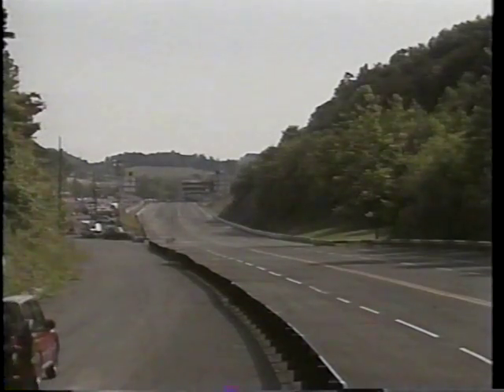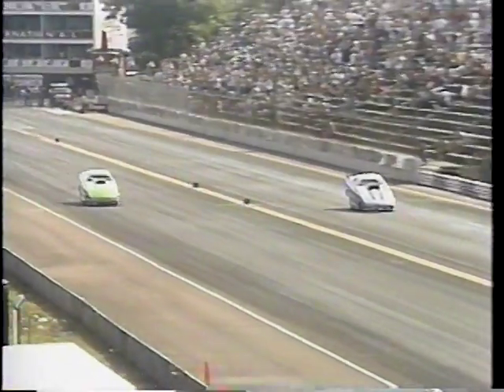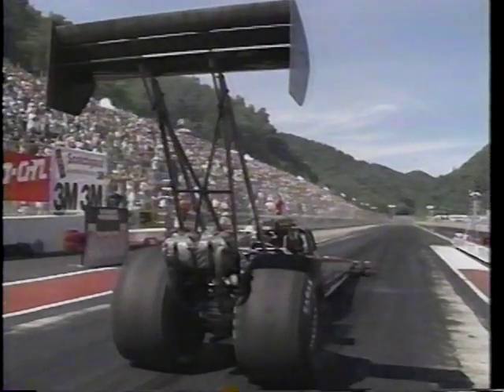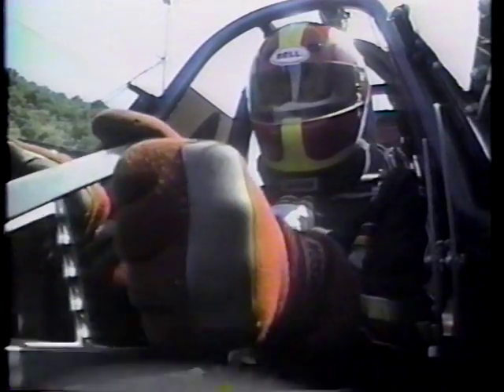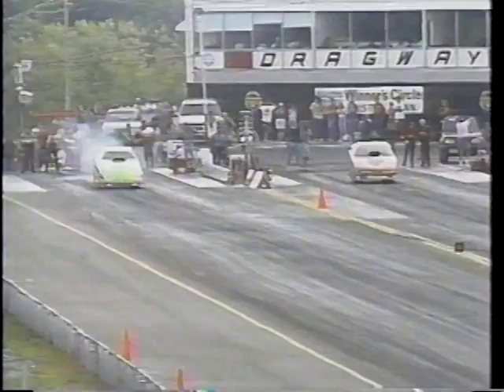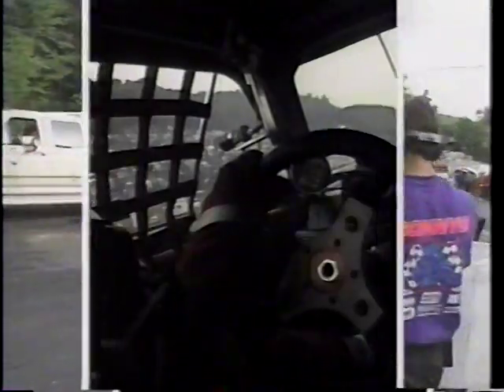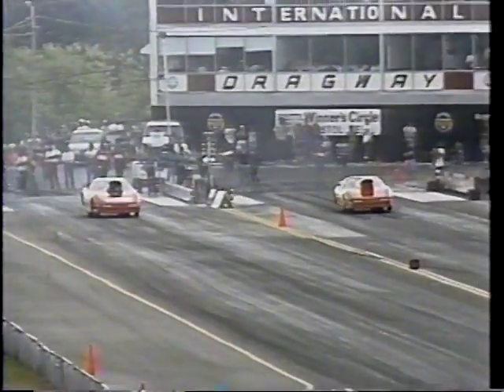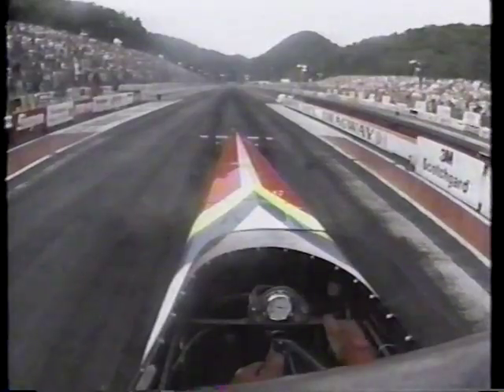1993 IHRA Snap-On Tools Springnationals Part 4 of 4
IHRA Drag Racing
Snap-On Tools Springnationals

Bristol International Dragway
Bristol, Tennessee